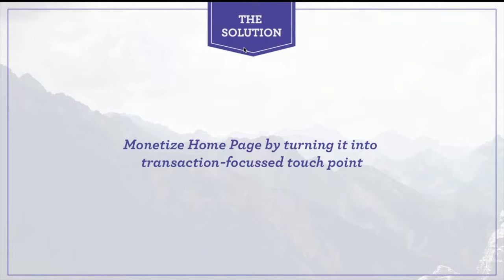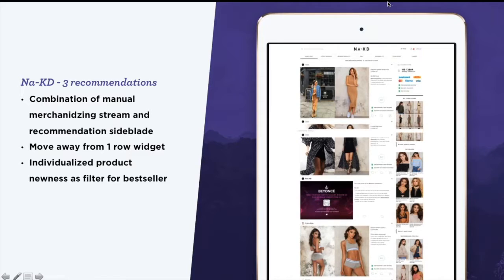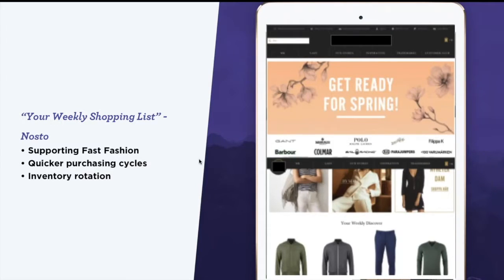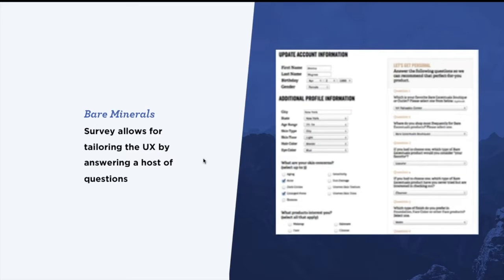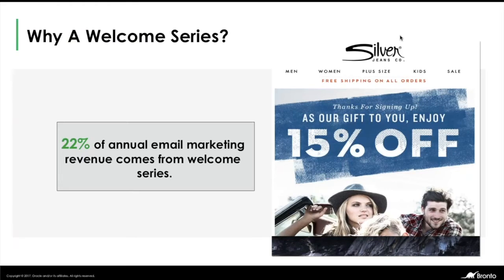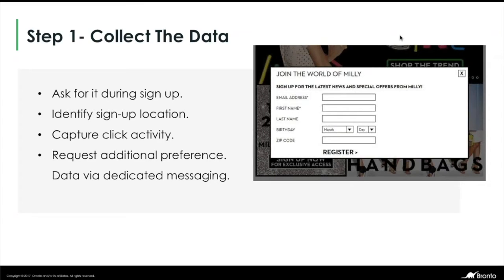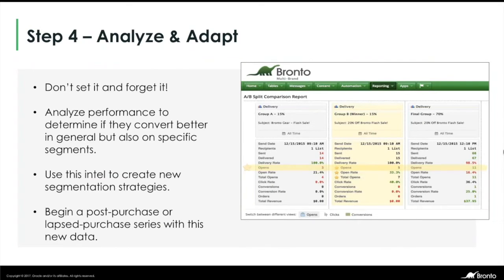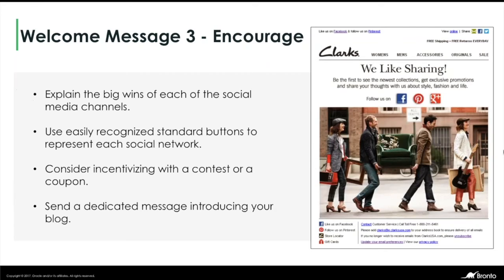The Building Blocks of Customer Engagement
How to Build Relationships for increased Customer Lifetime Value

Building strong and valuable relationships with your most profitable assets - your customers - doesn’t have to be laborious or time consuming. In fact, when the right strategies and tools are put in place you will be able to easily!

Watch the webinar recording of the co-hosted webinar with industry leaders Nosto and Bronto to learn how to implement top strategies for customer engagement, generate engaging and positive customer experiences and get actionable next steps to grow your business through customer engagement.